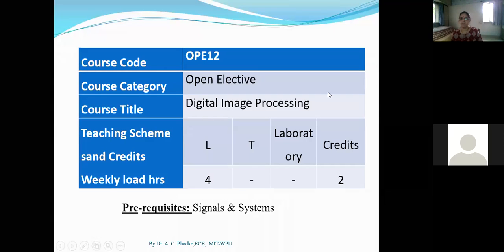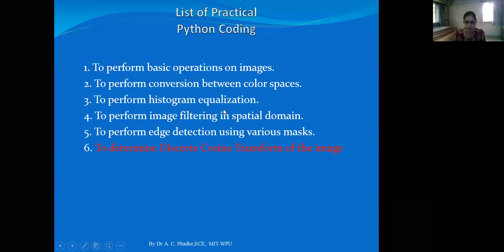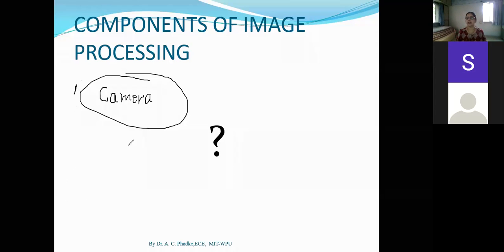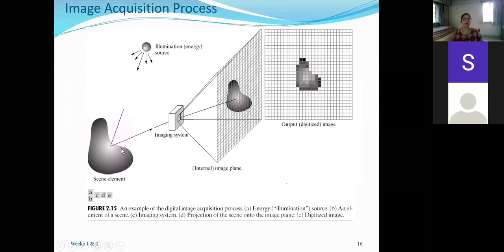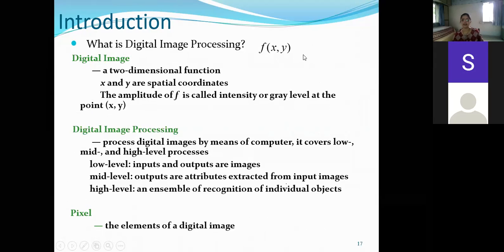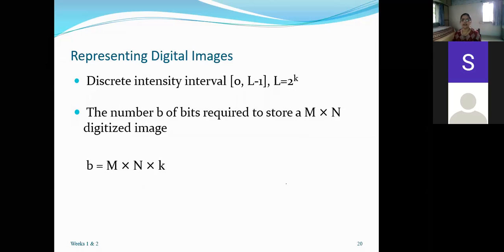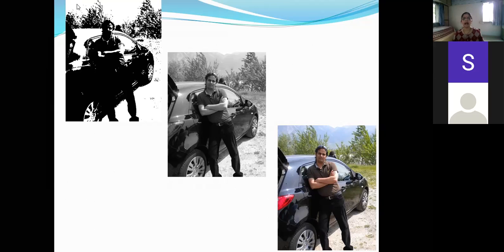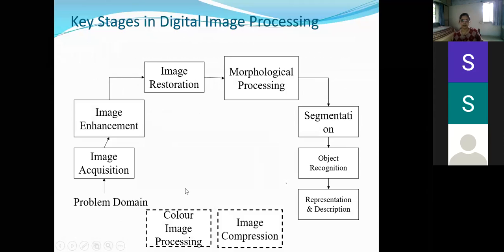Digital Image Processing L1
This is first lecture from lecture series on basics of digital image processing. This video describes course contents and covers following topics: components of image processing system,  digital image representation, what is digital image processing.